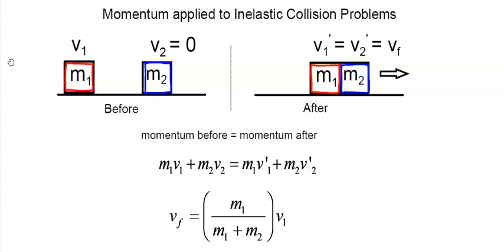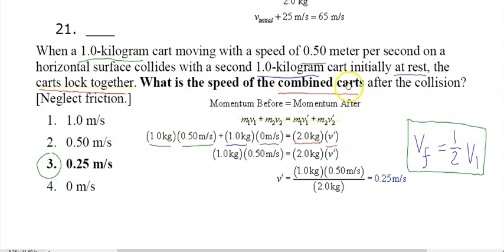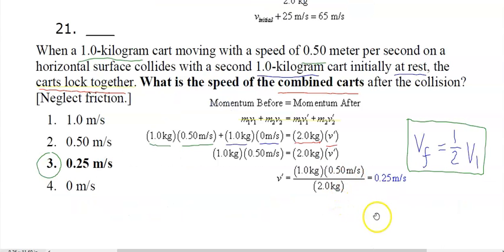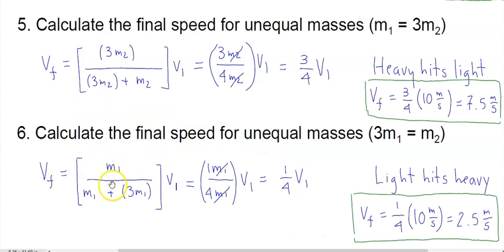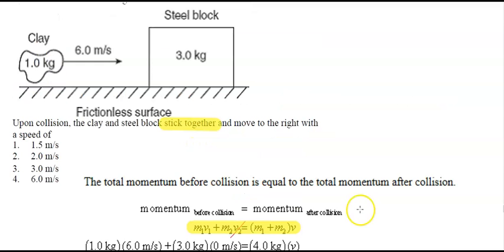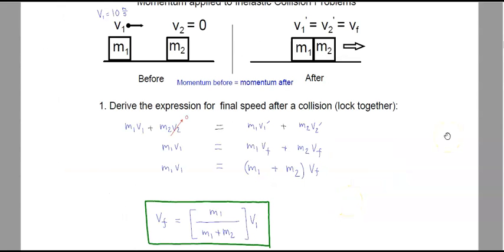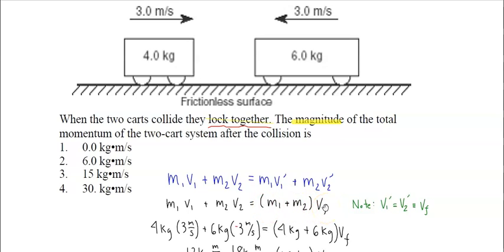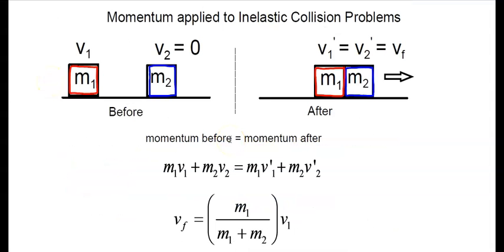Mom-Imp #3. Selected Inelastic Collision Problems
How to solve selected Inelastic Collision problems